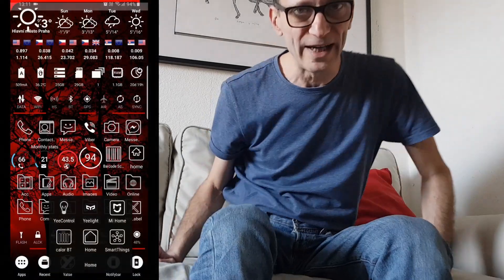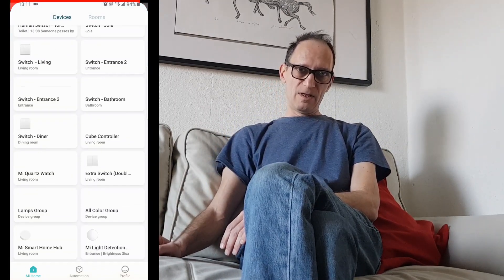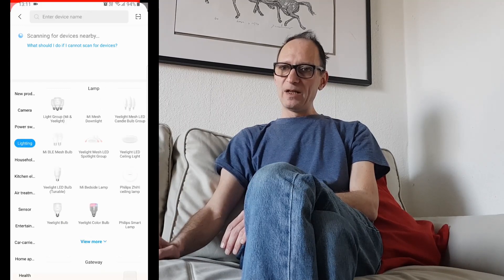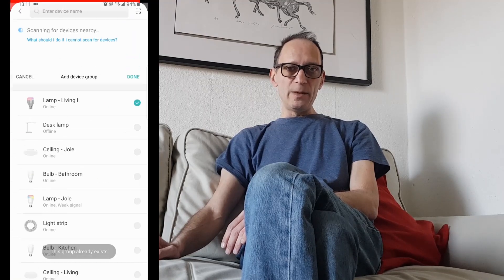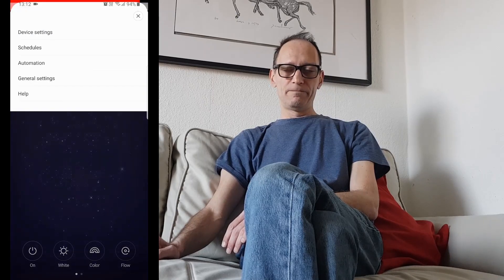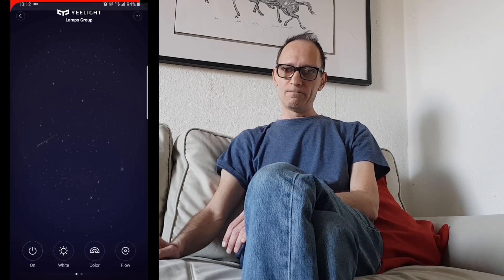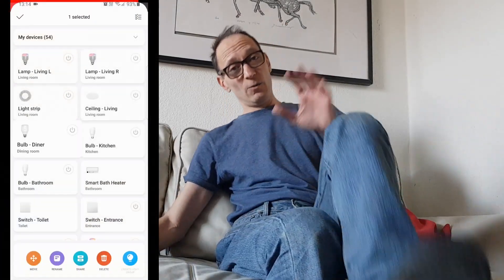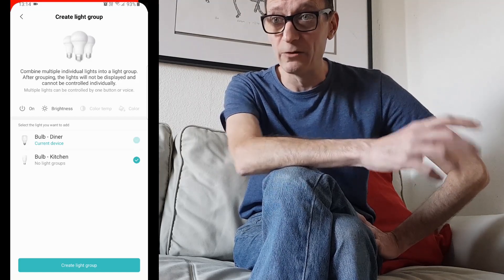2 ways to create groups in Mihome (tutorial)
Need to group lights in MiHome app? I'll show you 2 ways!